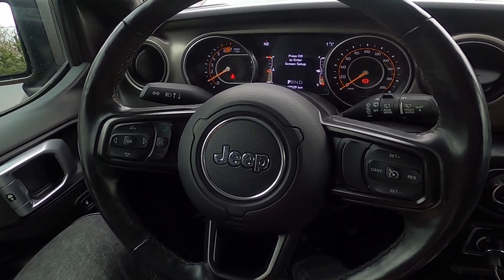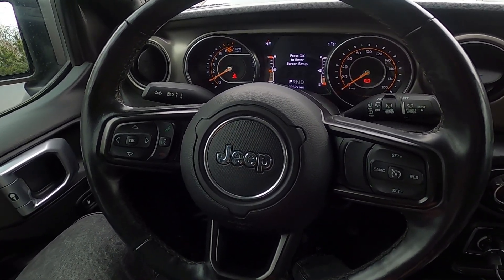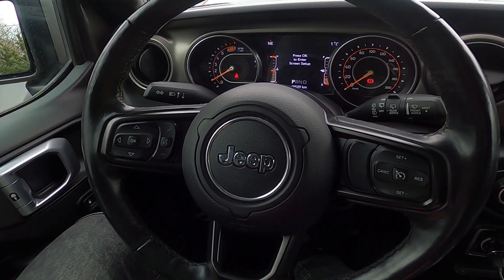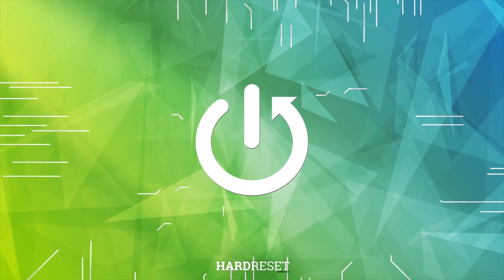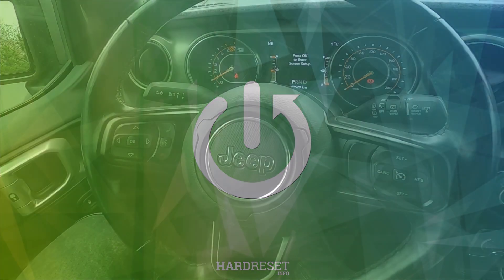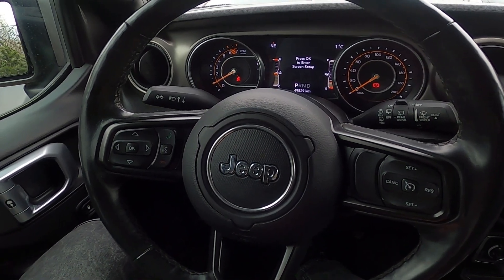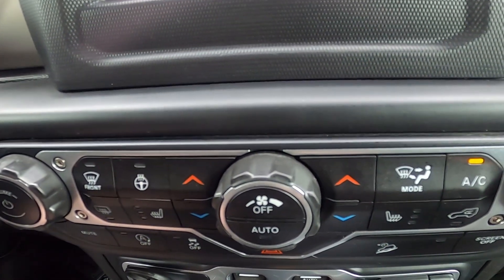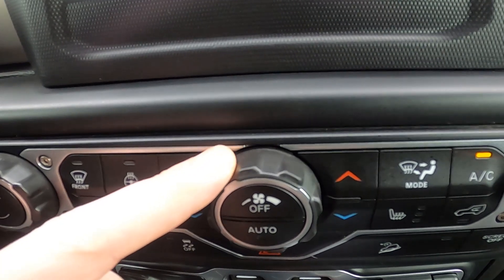How to Change Airflow Power in Jeep Wrangler IV ( 2018 – now ) | Adjust Blowing Power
Find out more info about the Jeep Wrangler IV ( 2018 – now ) :
Do You know how to Change Airflow Strenght in Your Jeep Wrangler IV? Adjustable Blowing Power in the car is a very important function that helps us get warmer in winter, and colder in summer faster. If You would like to learn how to Change Airflow Strenght in Your Jeep Wrangler IV we've provided a quick tutorial for You. Follow the video above to better manage the car!

How to Change Blowing Power? How to Adjust Blowing Power?

Years of Production:

2018 – now

Series:

80th Anniversary Plug-In (2021 - now)
Sahara Plug-In (2021 -now)
80th Anniversary 4d (2021 - now)
80th Anniversary 2d (2021 - now)